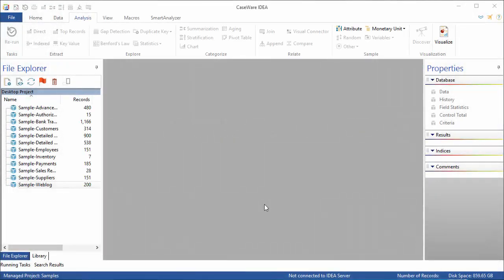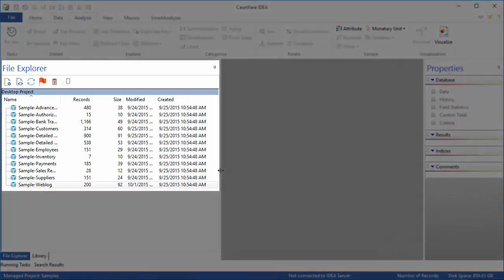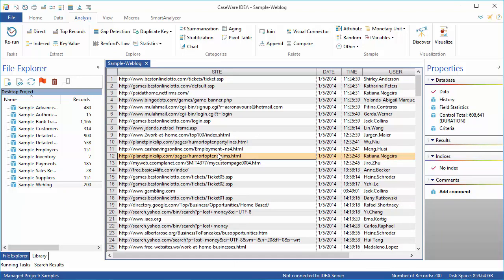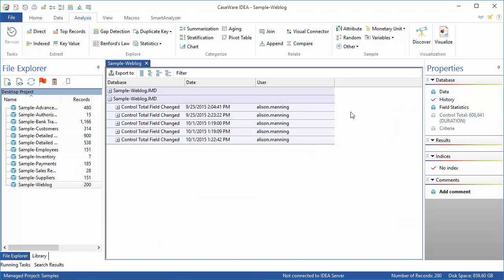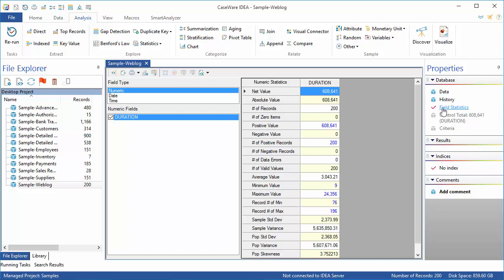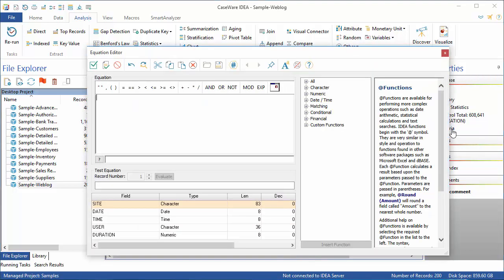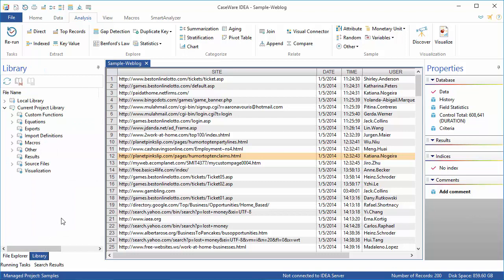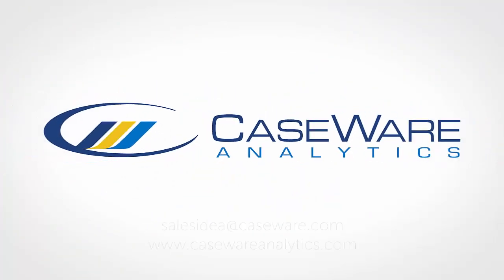IDEA 10 Tutorial: Introduction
IDEA 10: Introduction

Hi.  My name is Alison. I’m with CaseWare Analytics and today I’m here to give an overview of CaseWare IDEA. CaseWare IDEA is an easy to use data analysis tool that will help you gain insight and gather information from your data.

To begin with, I’ll start by going over some of the user interface elements and explain what each one does. The File Explorer shows a list of all the files in your current project. It also shows you the number of records in each database, the size of the file, the modified date and creation date as well as any parent-child relationships which may exist between databases.

To open a database, simply double click it. This opens the file in the database window. If you select a cell and try to type you will see that you cannot change the data. This ensures data integrity and helps reduce the risk of accidentally changing or deleting data.

The options in the Properties window are used to change what information shows in the database window or to display information about the contents of the active database.  Data is selected by default when a file is opened, and shows the actual data in the active file.

History is used to display a list of all tasks run against a file.
Field Statistics will show details about the data such as the earliest date, largest value, the number of records and so on. The kind of information displayed in the Field Statistics will depend on the data type.

Numeric data has different properties than Date data. Both of these are different than time data and so the contents for each type are slightly different. The Control Total is used to keep a total of any numeric field visible on the screen.

Criteria is used to open the Equation Editor, a tool to help you build equations. We’ll talk more about this later.

Other items in the Properties pane include Results, Indices and Comments. These items will be also discussed later in the tutorial.

At the bottom of the file explorer window there is the library tab, which shows you other project related files At the very bottom of the IDEA window, there are two fly out windows which come up when either performing a search, or running a task.

All tasks in IDEA are accessed through the IDEA Ribbon at the top of the screen.  The tasks are grouped onto six different tabs for different types of activities.